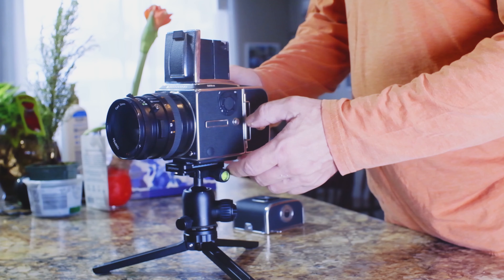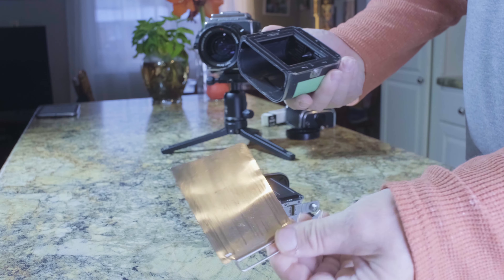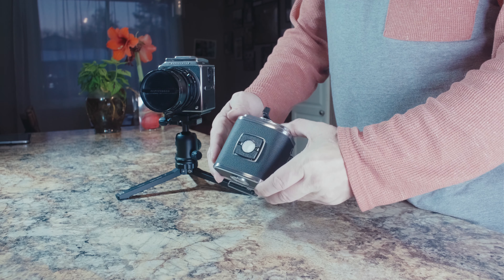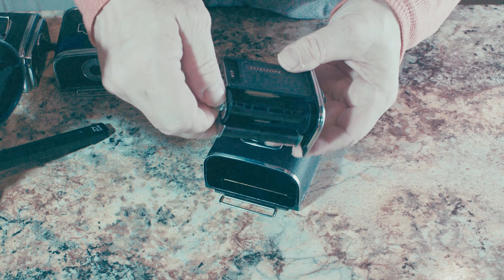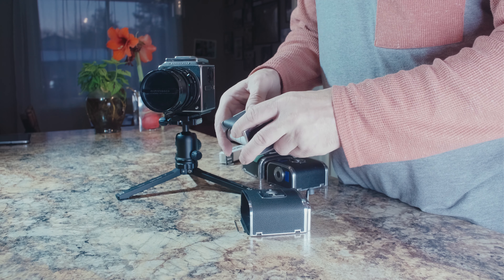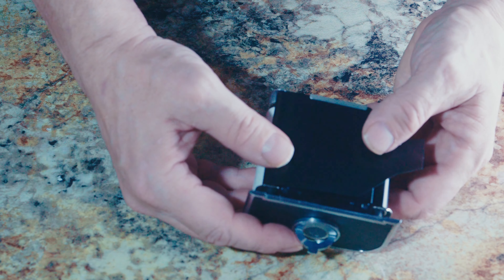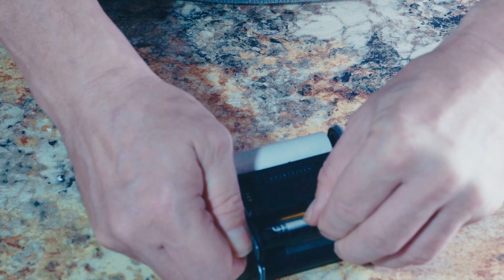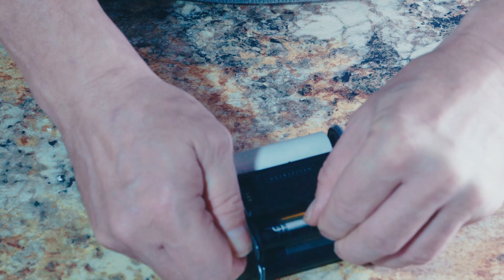Film on Tuesdays: Hasselblad V System Film Backs || Film Magazines and How to Load Them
My episode of "Film on Tuesdays" today we take a look at the Hasselblad V System Film Backs and how to load  A and C type Film Backs.